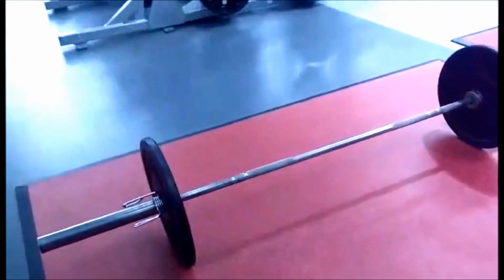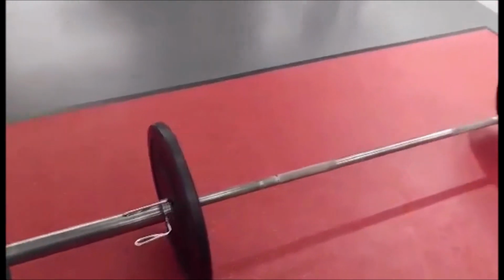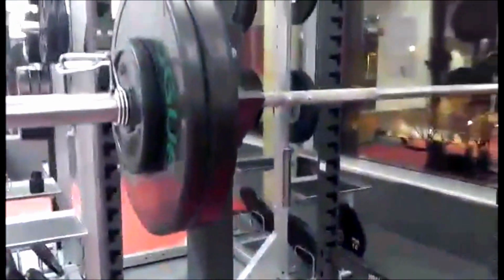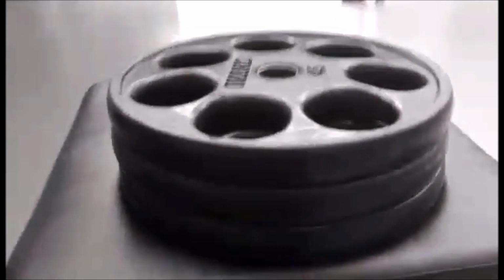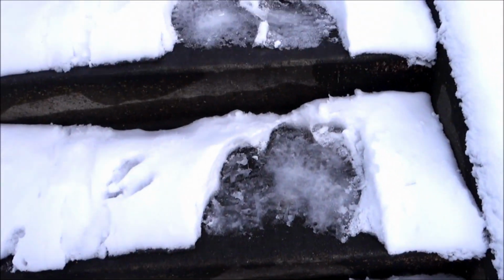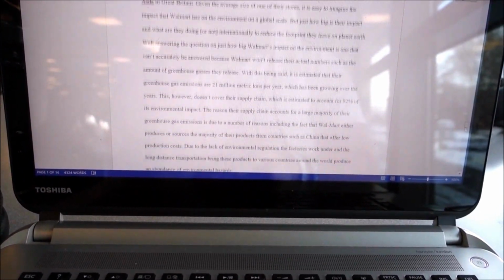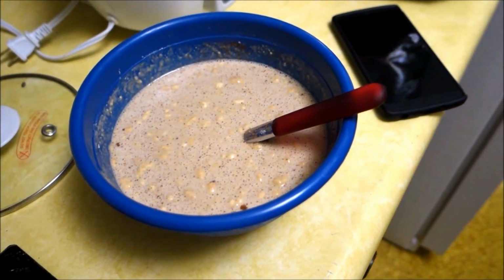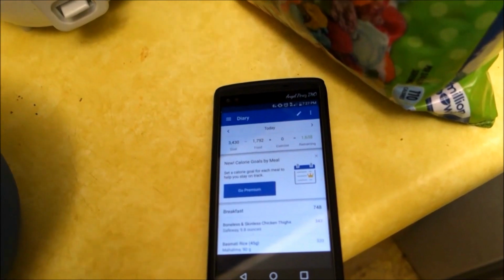Olympic Lifting & Bodybuilding Leg Day, First Snow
Any negative comments to anyone in the video or to other individuals commenting will be banned without hesitation. I will do my best to remove the individuals who try to put others down in any type of form. Individuals Help Others

“Angep” Save 20%

Video Music
Artist: Kadenza
Title: Harpuia
Support Kadenza: